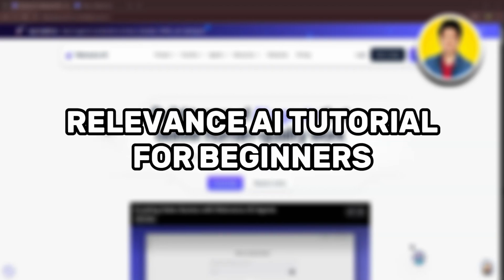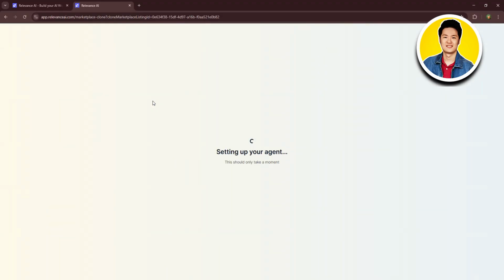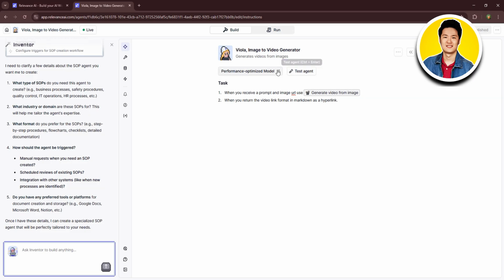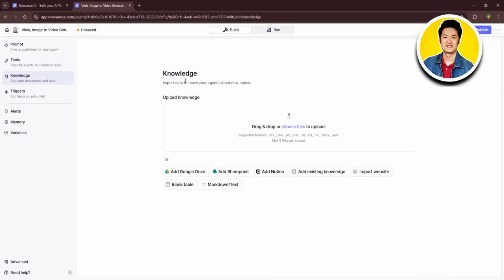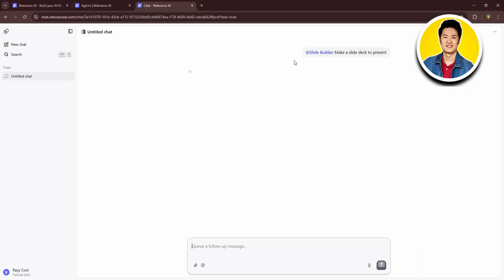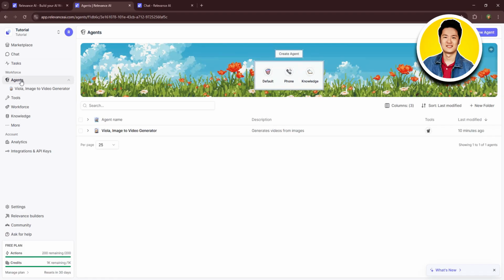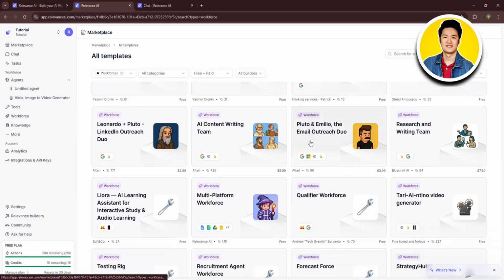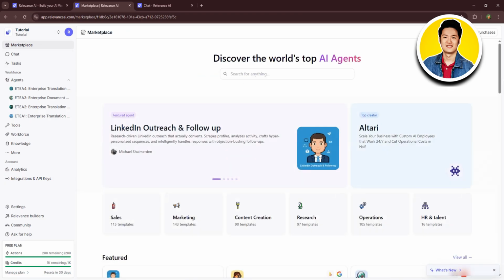Relevance AI Beginner Tutorial 2026 (Start using ASAP)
Here's a guide on Relevance AI Beginner Tutorial 2026 (BEST AI Workforce Software)